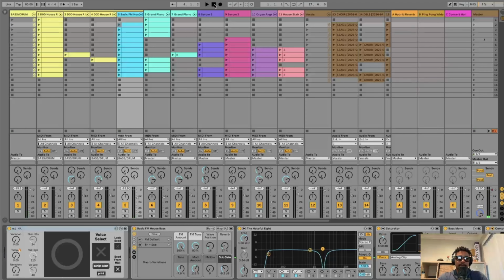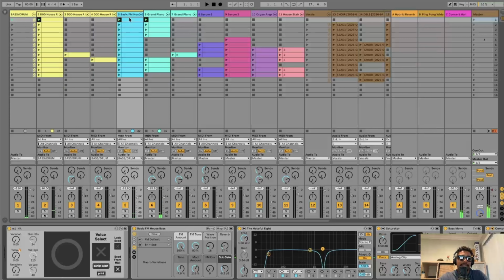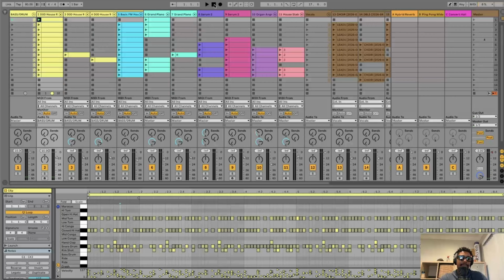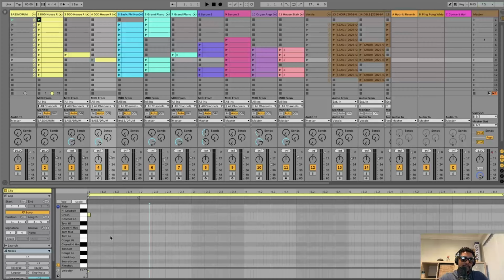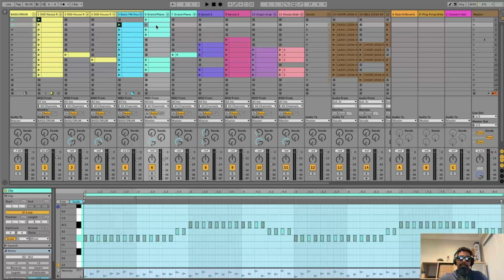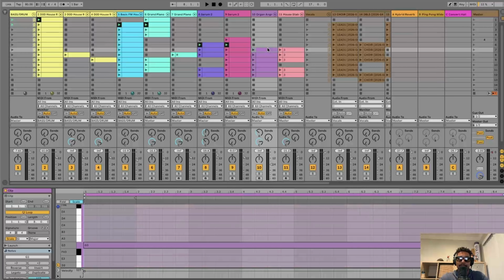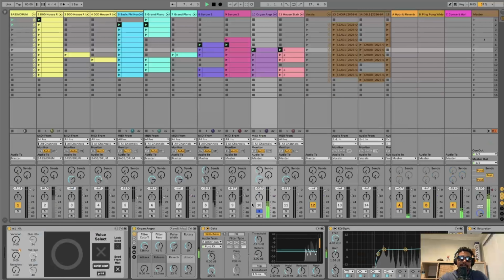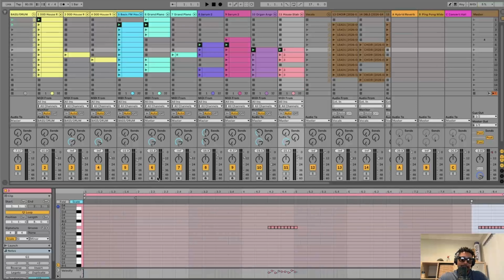How I Made “Satellite” (feat. Scarlett) with W1 Hit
W1 Hit is an AI-powered rhythm augmentation tool built for producers who want new ideas without losing groove.

Instead of generating random beats, W1 Hit learns rhythmic patterns from MIDI and intelligently rewrites them — preserving feel while introducing variation, fills, and unexpected movement.

In this video, I demonstrate how to use W1 Hit to generate new rhythmic patters to complete a song.

This project combines music production with machine learning (TCNs + probabilistic sampling) to turn AI into an instrument — not just a generator.

If you're into:
• AI for music
• Ableton Live tools
• Generative rhythm design
• Creative ML

…this project is for you.

— W1NGY